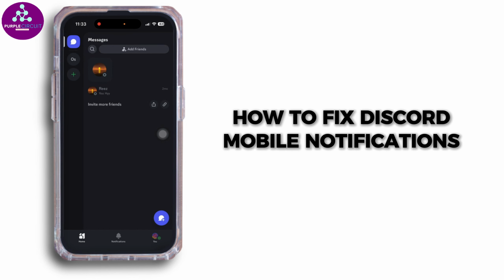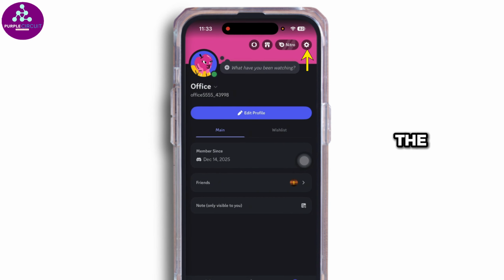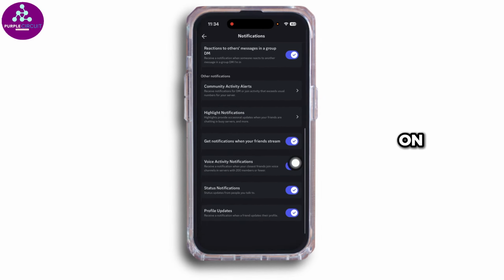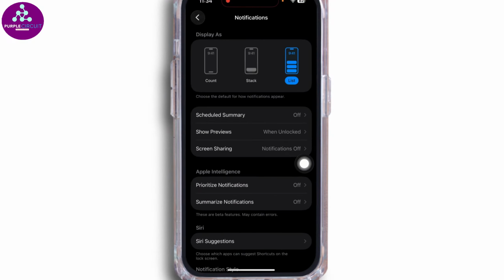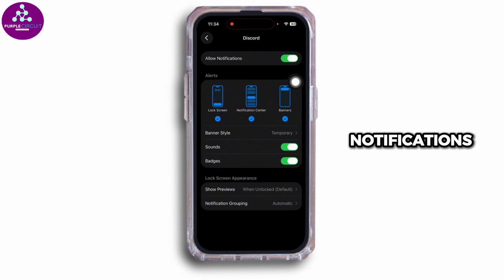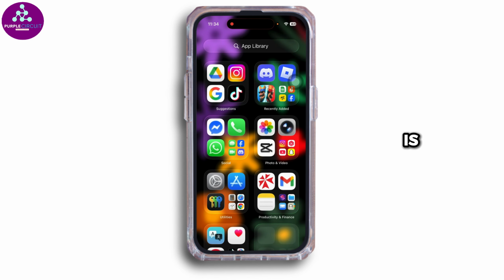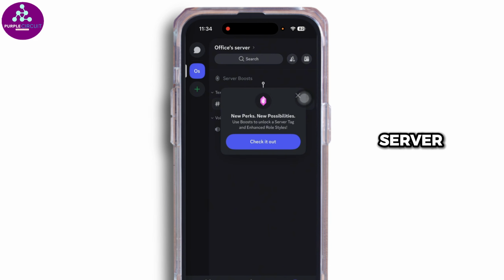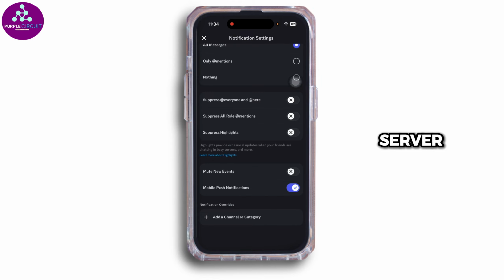How To Fix DISCORD Notifications Not Showing On MOBILE | 2026 Guide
Learn how to fix DISCORD NOTIFICATIONS NOT SHOWING ON MOBILE in 2026! This step-by-step guide walks you through the most effective solutions to get your Discord notifications working again on both Android and iPhone.

If you’re missing messages, server alerts, or direct messages, this tutorial covers everything—from checking notification settings inside Discord to enabling system notifications, disabling Do Not Disturb, and fixing background app issues.

Perfect for Discord users who want to stay updated with messages and never miss important notifications again in 2026.

Timestamps:
0:00 – Introduction & Overview
0:05 – Check Discord notification settings
0:15 – Enable system notifications on your phone
0:25 – Turn off Do Not Disturb mode
0:35 – Check server and channel notification settings
0:45 – Allow background app activity
0:55 – Update Discord app to latest version
1:05 – Restart your device
1:12 – Final check and test notifications
1:17 – Closing & reminder to like, share, and subscribe

Fix your Discord notifications and never miss a message again!